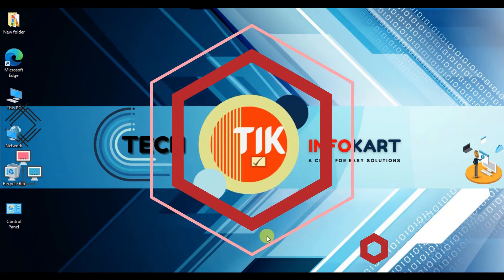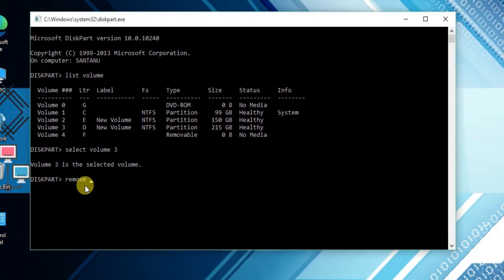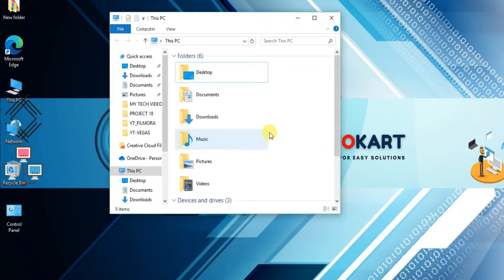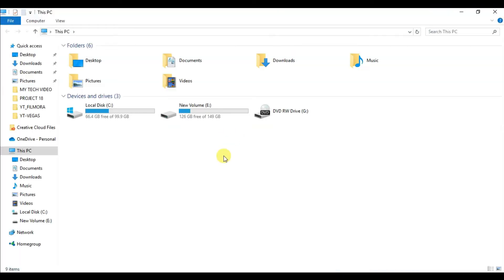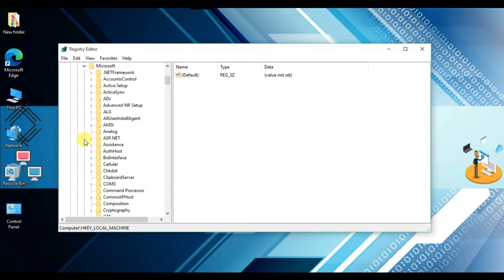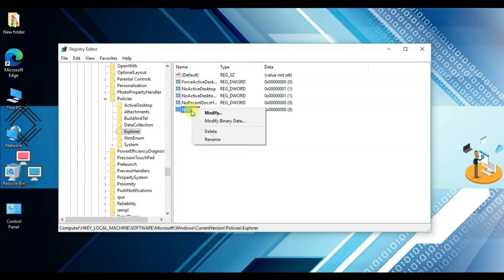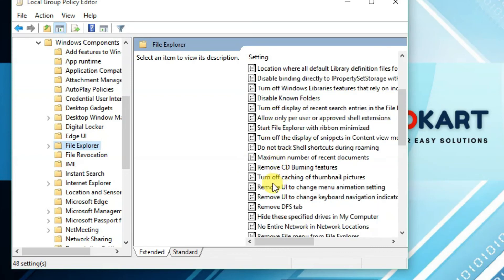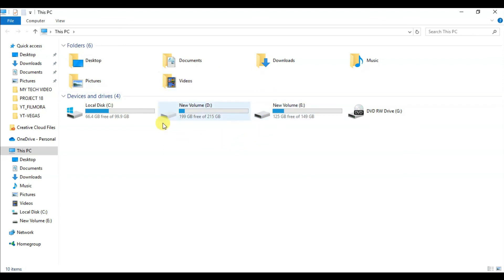How to hide specific drive or Partitions in Windows 10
There are many reasons to hide files you store on your computer. If you have some important and confidential files and you want to keep those file away from others then it’s always be a good idea to keep all the important and confidential files on a hard disk and then hide the entire disk partition. It is really a unique feature in the Windows family because no one can access this hidden drive or partition and they don’t even know the existence of the hard disk partition as well as the files on it. This way, the disk partition is invisible and will not appear in Windows File Explorer.
Whenever you require you can also unhide the hidden drive or partition and access your important and confidential files.
You can hide or unhide the drive partition by using the built-in Disk Management Tool and also by using various methods.